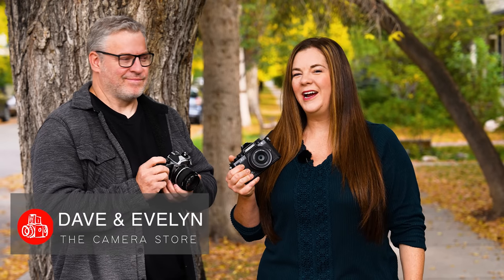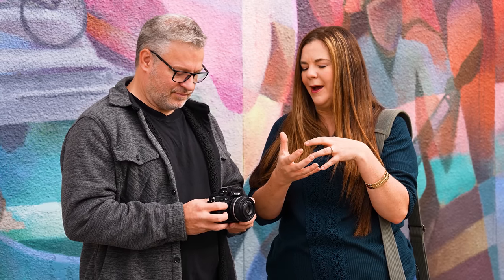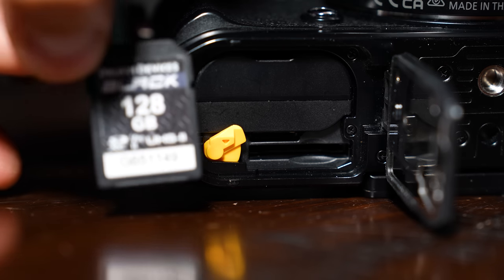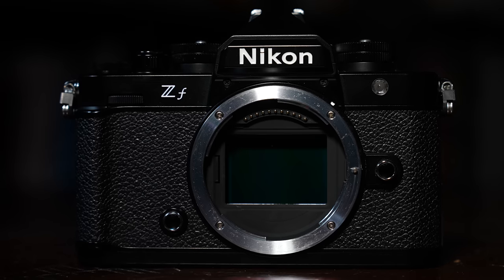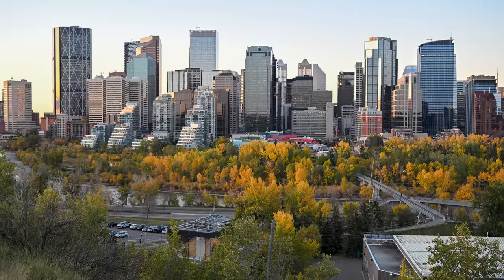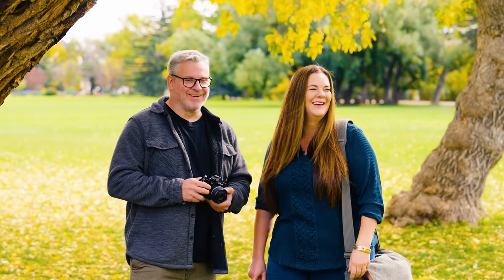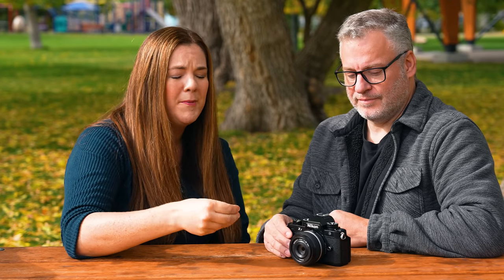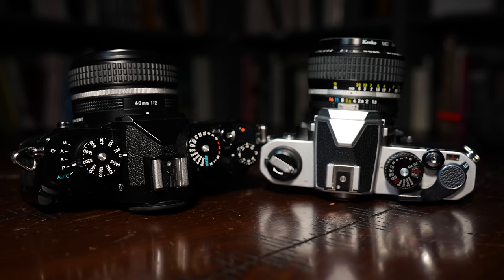The Truth Behind Nikon ZF: Hands-on Review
Dave & Evelyn Review the Nikon ZF vintage-inspired full-frame mirrorless camera. Is this camera the perfect blend of iconic style with modern performance? Watch to find out!

Main: @thecamerastore